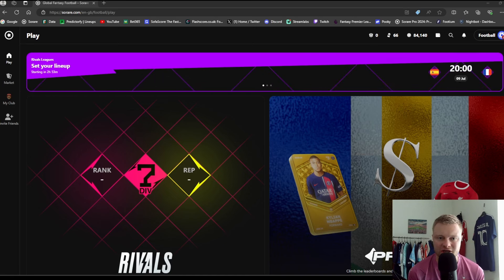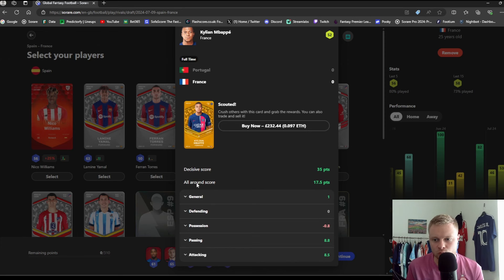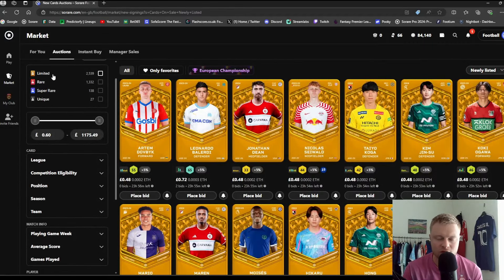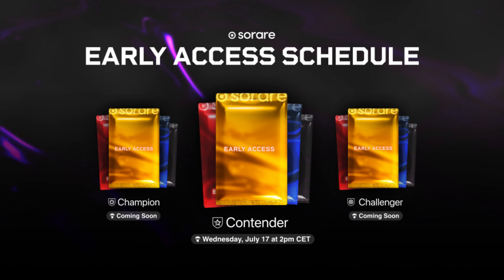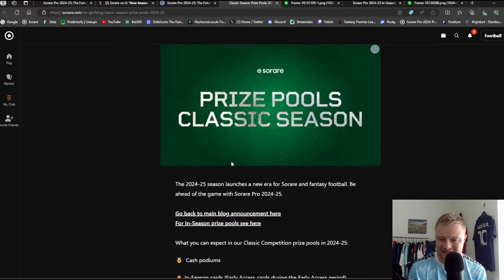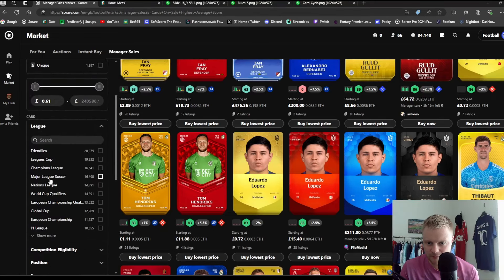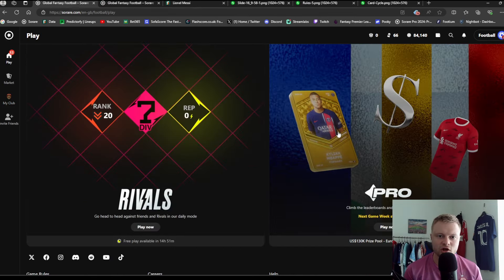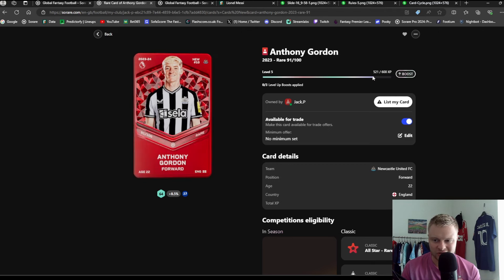Sorare Beginner's Tutorial (2024/25 Walkthrough)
Complete guide to Sorare for the 2024/25 season.

0:00 Intro
0:24 Sign up offer
0:39 Rivals & Scoring Matrix
6:51 Cards (the different types)
9:10 Pro Gamemode & $15 Million Prize Pool
15:25 Buying Cards & SorareData
18:04 Collections
21:06 Card Rewards & Boxes
22:38 Essence
24:10 Level Ups
24:36 Outro

We take a look at what is Sorare? & How to play Sorare.